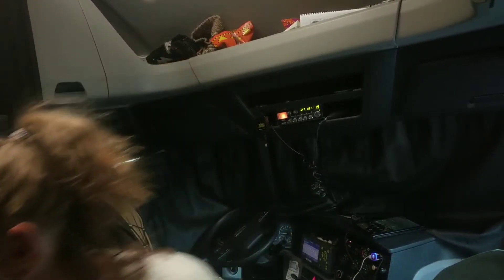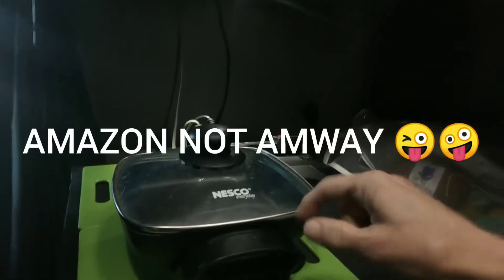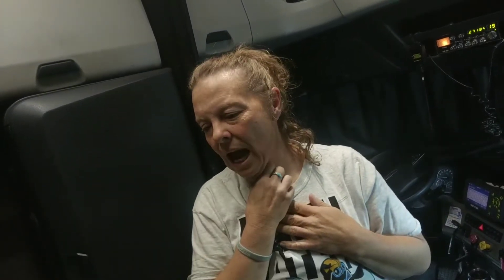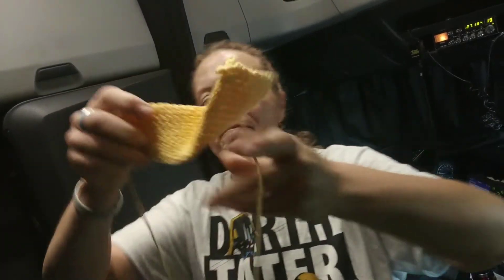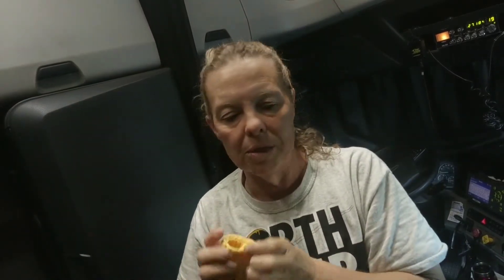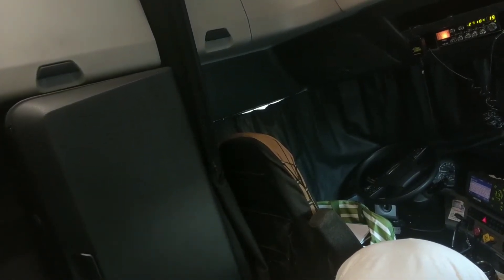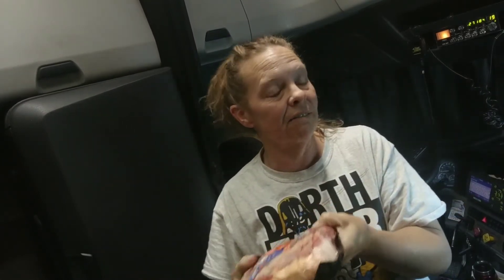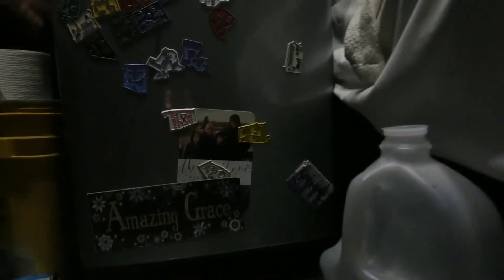Morning Update From Layton, UT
Update on how far I made it yesterday and on the thermal stitch potholder tutorial I'm working on.

Nesco 8 in Electric Skillet
Clover Amour Crochet Hooks
Clover Soft Touch Crochet Hooks
Yarn Ball Winder and Umbrella Swift
Clover Jumbo Darning Needles (2 Pack)
Winning at the Fair by Bonnie Barker